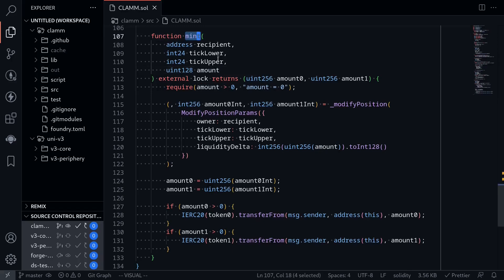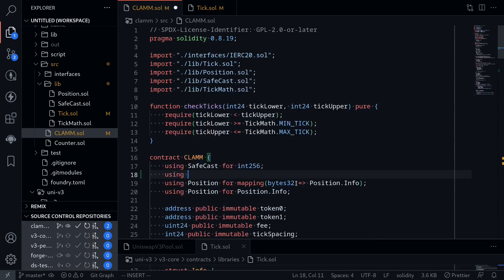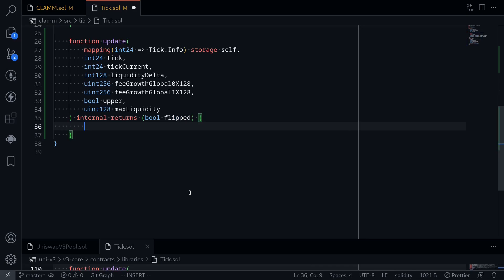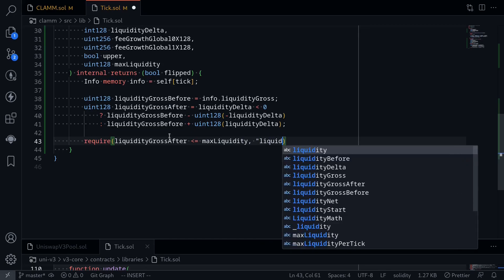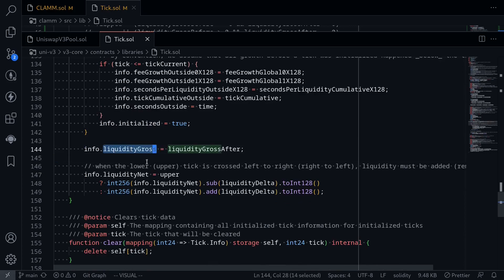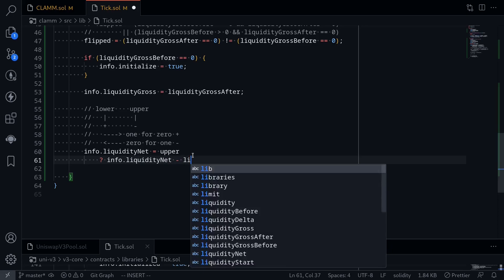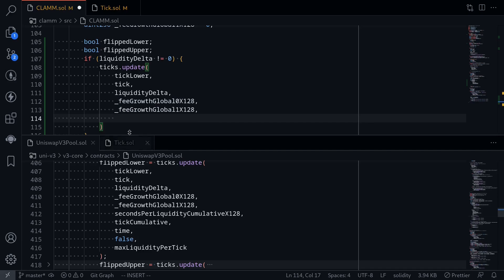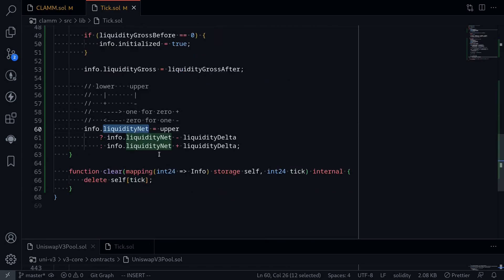Update Tick | Uniswap V3 Core Contract Explained - Part 8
Tick library functions update and clear

Corrections
3:52 - Tick should be storage

0:00 - Intro
0:20 - State variable ticks
0:50 - Tick Info struct
2:13 - Tick update function
5:22 - Tick flipped
7:06 - Update tick info initialized and liquidity gross
7:56 - Tick info liquidity net
9:55 - Tick clear
10:31 - Fix code errors
10:44 - Call ticks update inside updatePosition
12:24 - Call ticks clear inside updatePosition
13:08 - Outro